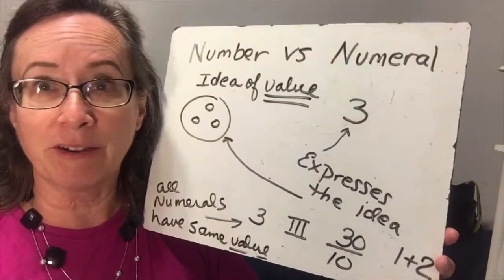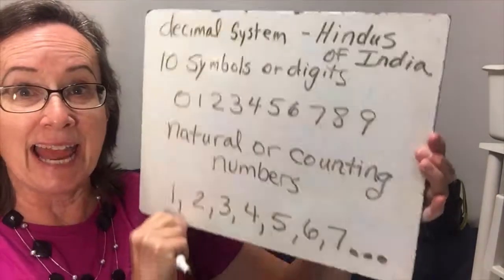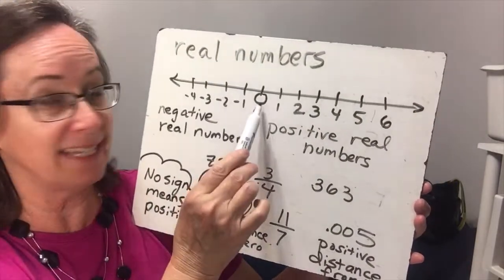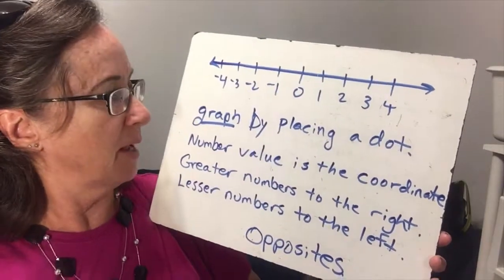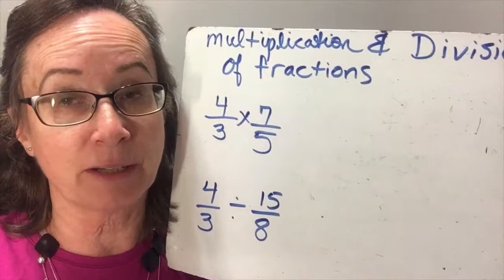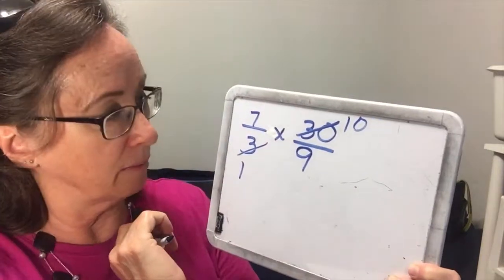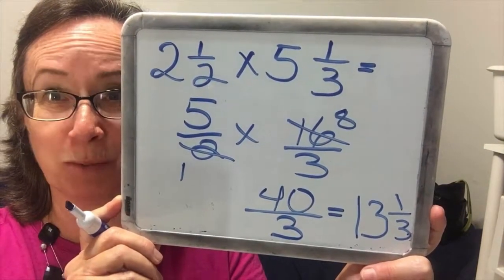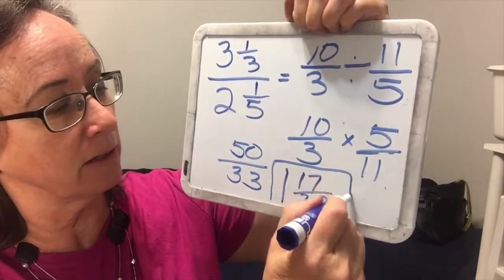Saxon orange L. 4 Review of Arithmetic, part A to E, Algebra one